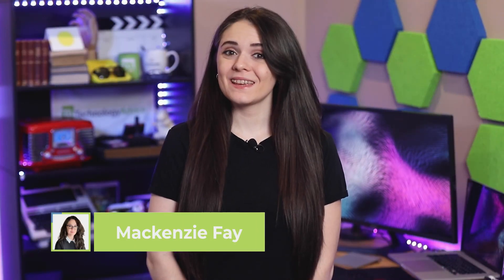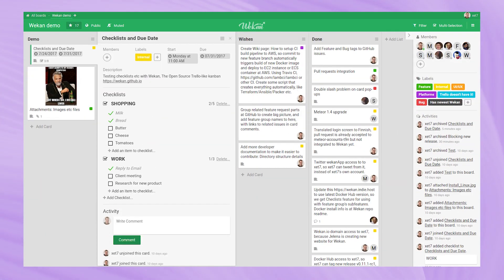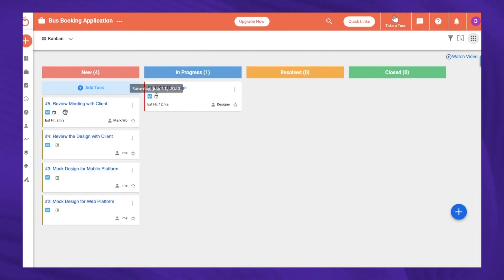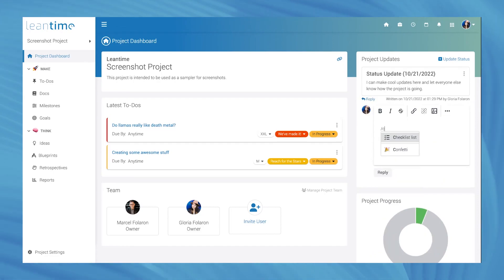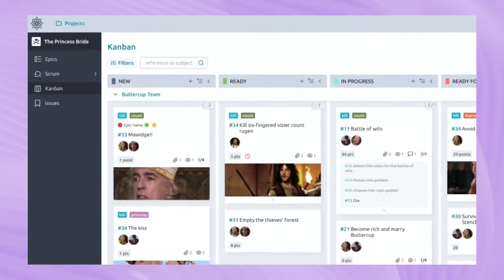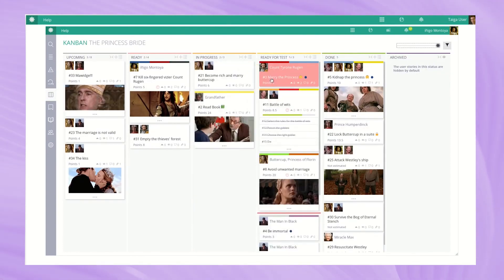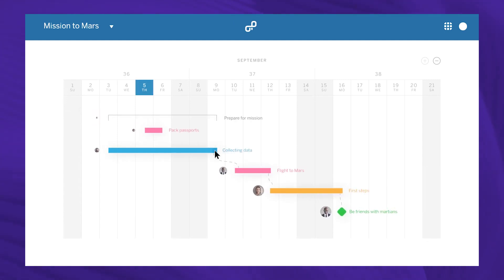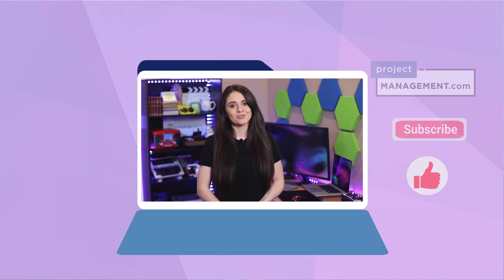Streamline Your Workflow with 5 Open Source Project Management Software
In this video, we'll explore the power of open source project management and how it can help streamline your workflow. Discover the most popular open-source project management software, their features, and how to leverage them to achieve your project goals. Start using open source project management to improve your organizational performance and take your projects to the next level!

EDITOR'S NOTE: The corresponding article was originally published in July 2023 on Project-Management.com. This information may be outdated depending on the time of viewing.

Footage courtesy of, Pexels, OpenProject, Leantime, Taiga, Orangescrum, and WeKan.

➤ CHAPTERS
0:00 - Intro
0:46 - WeKan
1:22 - Orangescrum
1:54 - Leantime
2:34 - Taiga
3:11 - OpenProject
3:55 - Visit our website!

Article Written by: Anne M. Carroll
Hosted and Scripted by: Mackenzie Fay
Edited by: Emmanuel Jordan